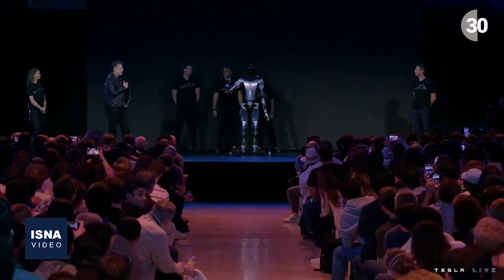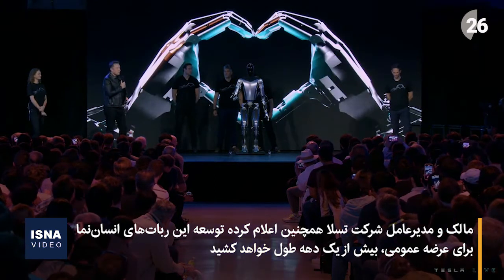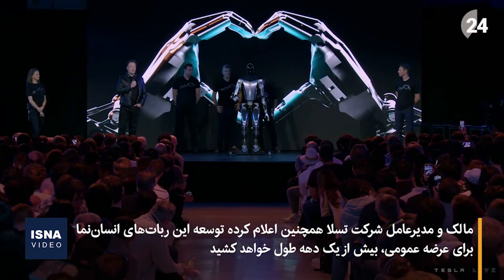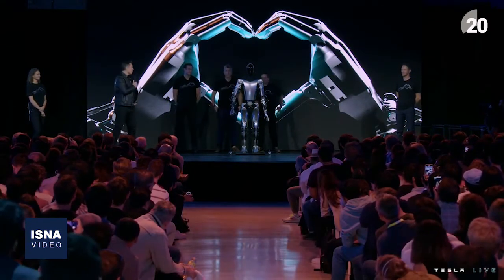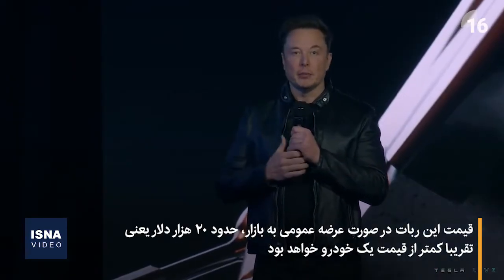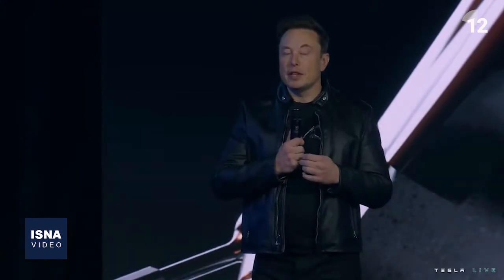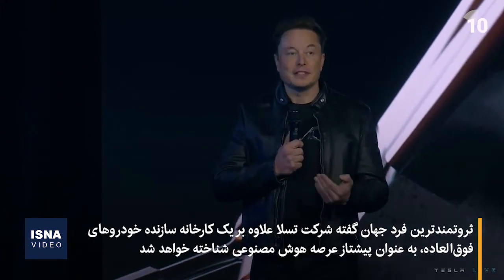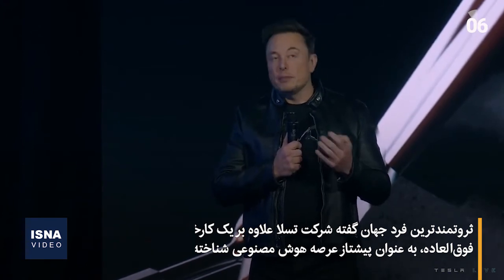نمونه اولیه ربات انسان‌نمای تسلا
«الون ماسک» مدیرعامل شرکت تسلا، اخیرا از نمونه اولیۀ ربات انسان‌نمای این شرکت که «آپتیموس» نام دارد، رونمایی کرد. طبق اعلام شرکت تسلا، این ربات در ابتدا به جابه‌جایی قطعات در کارخانه و اتصال پیچ و مهره به خودروها به وسیله آچار خواهد پرداخت. قیمت این ربات در صورت عرضه عمومی به بازار، حدود ۲۰ هزار دلار خواهد بود و در آینده ممکن است برای کارهای دیگری نیز مورد استفاده قرار بگیرد.
isna.ir/xdMxd7